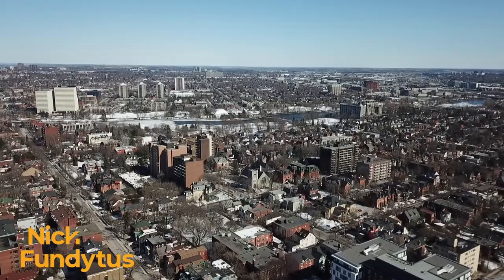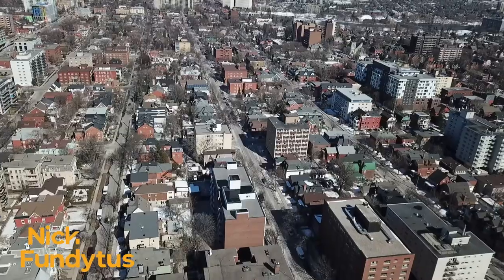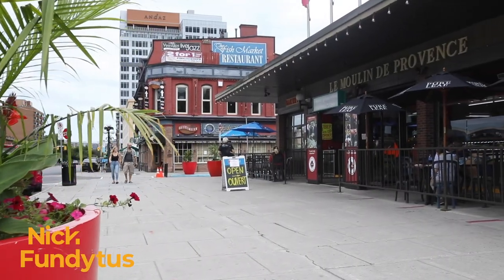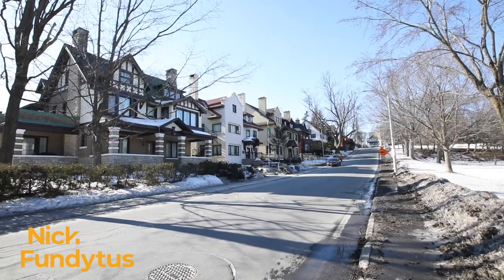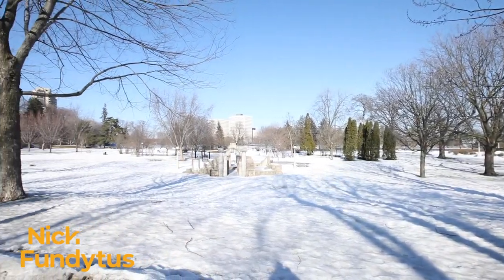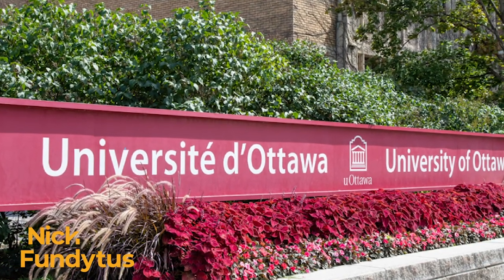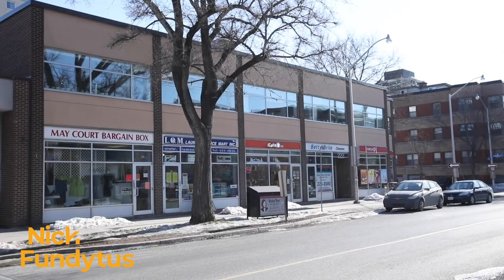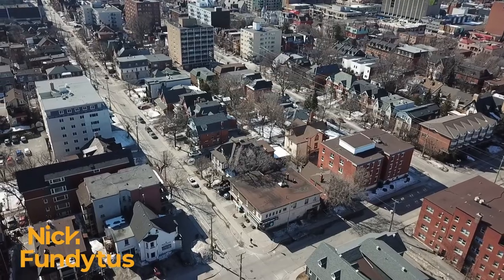Sandy Hill Community Highlight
Welcome to historic Sandy Hill! You are going to love the diversity, accessibility, and proximity to downtown life.

Transcript

Karim Ali here from the Nick Fundytus Team,
and today Nick and I are
taking you on a tour of Sandy Hill.
Sandy Hill is one of Ottawa's
core neighbourhoods.
It is bound by the Rideau River on the east side,
by the canal in the west,
and the ByWard market and Lowertown to the north.
You can find a little bit of everything here,
from the glass towers at 20 Daly and the Rideau Centre,
all the way to hundred year old homes and embassies along Range Road,
to student housing from the University of Ottawa.
Compared to everywhere in Ottawa
this may be one of Ottawa's most diverse neighbourhoods.
The people who live in Sandy Hill are a mix of long-time residents,
students at the University of Ottawa,
families, and professionals,
who walk and bike to downtown.
If you're looking for something to do at any time of the year,
this is a great place to be.
You can skate on the Rideau Canal,
walk to the ByWard Market,
play Frisbee in Strathcona Park,
or enroll at Le Cordon Bleu Academy to master haute cuisine.
The streets here are quiet enough to ride
your bike or go for a jog,
and easily get around to all that Ottawa's core has to offer.
If you want to go further out,
there are three LRT stations close by,
at Lees, U Ottawa, and the Rideau Centre.
There are many families in Sandy Hill
and if you have kids, they can enroll in any one of Ottawa's school systems.
There are some great schools in Sandy Hill, like Francojeunesse public school on Osgoode,
and for others, you might need to go to Centretown or nearby Lowertown,
like I did at De La Salle high school.
If your children are young,
there are excellent day-care options, like the Bettye Hyde Centre on Blackburn
and a variety of French and English playgroups and drop-in activities.
One of the things that I really love about Sandy Hill is that it is pretty!
All the houses look a little different from each other.
There's the canal and museums like Laurier House
and there are fantastic parks.
Strathcona Park along the Rideau is one of Ottawa's prettiest parks and the best
part is that people actually use it!
On any given day in the spring or summer,
you'll see students studying and sunbathing or playing Frisbee.
People walk their dogs here,
they take their strollers or they jog along the river,
and there's a playground,
wading pool,
and even tiny ruins for your kids to explore.
You can't talk about Sandy Hill without mentioning the University of Ottawa.
It forms a large part of the neighbourhood,
and if you move here, you'll become familiar with the sights
and sounds of student life, especially on the western streets.
The University of Ottawa is the world's
largest bilingual university and one of Canada's top research universities.
The Telfer School of Management at the University of Ottawa
is in the top 1% of business schools worldwide.
Being so close to downtown and having such a dense population means that there are
plenty of places to eat,
which is always a big plus in my books!
It's easy to get to the great choices in the ByWard Market or Elgin Street from here,
but there are plenty of delicious options right in Sandy Hill itself.
There is the SHLAG, the Sandy Hill Lounge and Grill on Laurier for some creative pub food,
there is Shawarma Palace,
which I think is the best
of all the shawarma places in Ottawa.
You can go to Signatures for fine French cuisine,
and Father & Sons for a burger or filling breakfast.
There's also a branch of the Happy Goat to give you an alternative to the big coffee chains
with too many other options to contain in just this video.
Whether you're a student, an ambassador, or something in between,
Sandy Hill has something for you to love
and it's just one of its corners.
If you like this video and want to find
out more about this neighbourhood or our
other videos, you can check us out
on social or at nickfundytus.ca